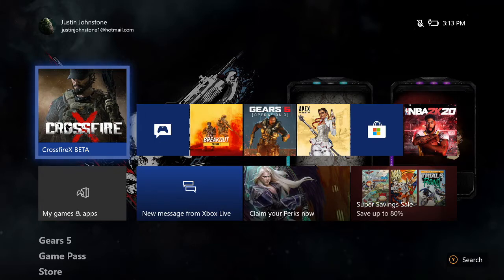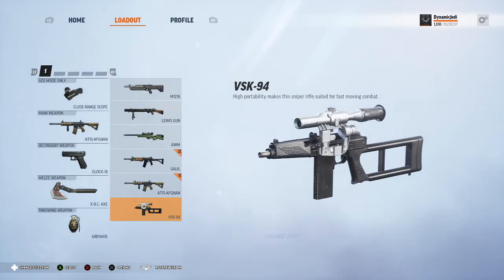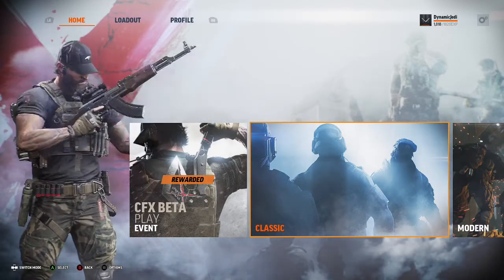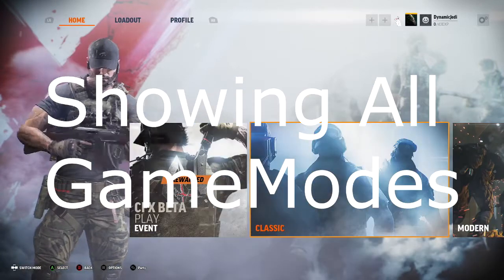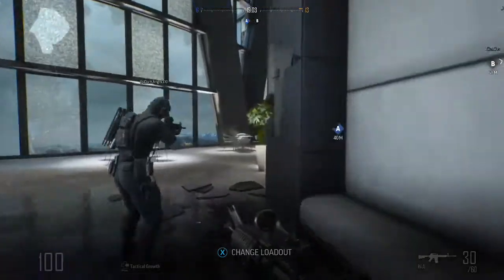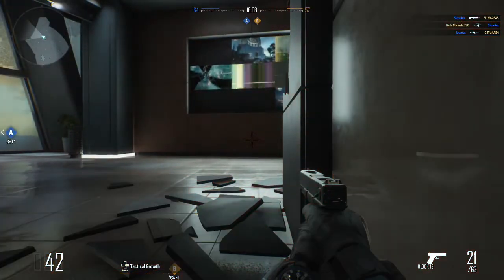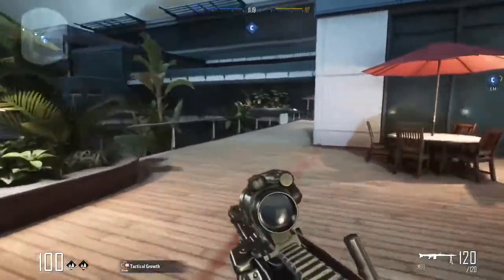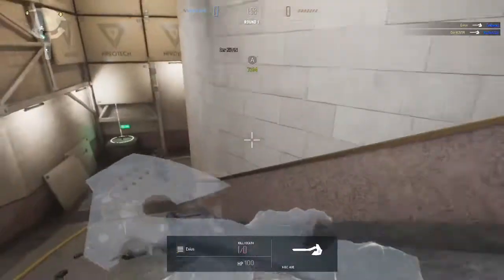CrossfireX - How to Download Beta, Review, tips & Gameplay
Showing off this new Xbox exclusive.